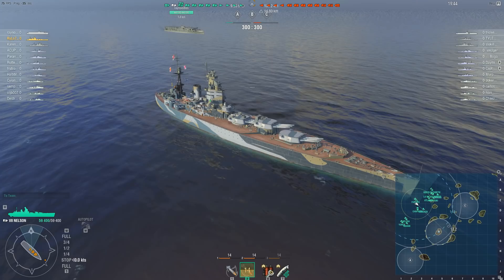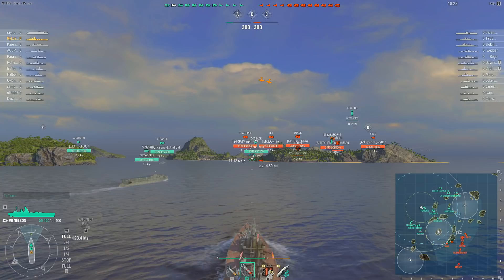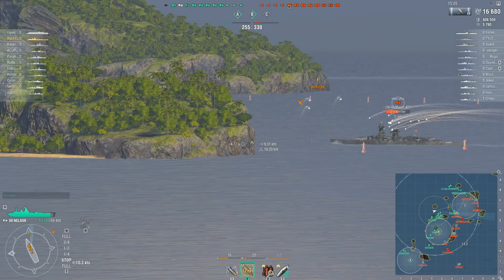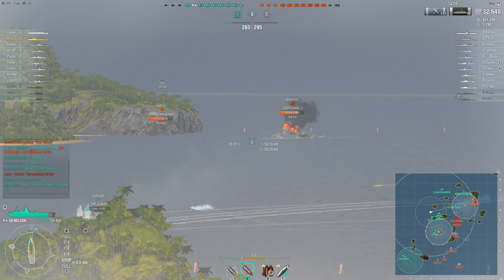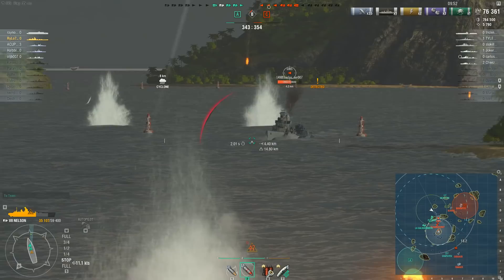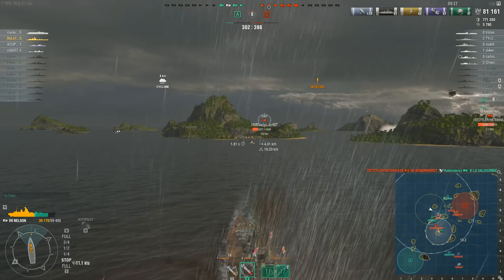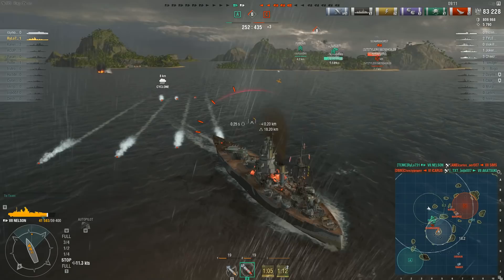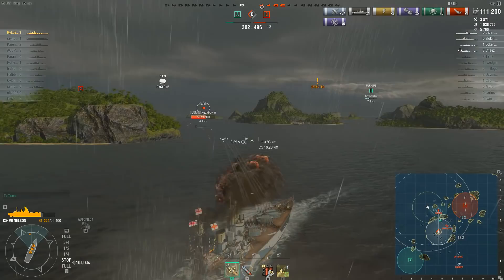World of Warships - The Lone Ranger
That moment when you think of a great video title and realise it could have been even greater if there was actually a lone USS Ranger on the team towards the end.  And then...

Merchandise!